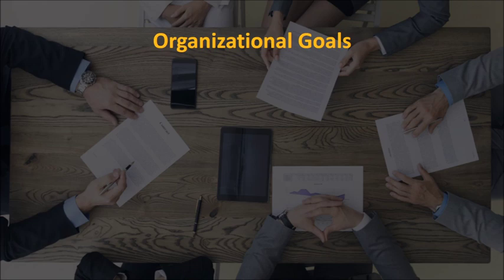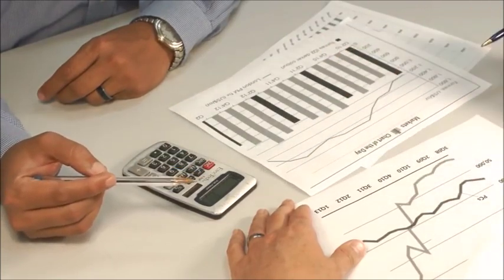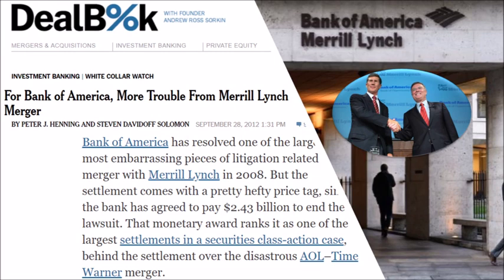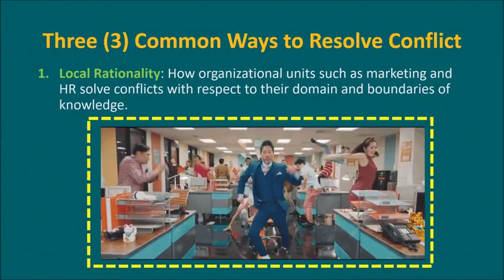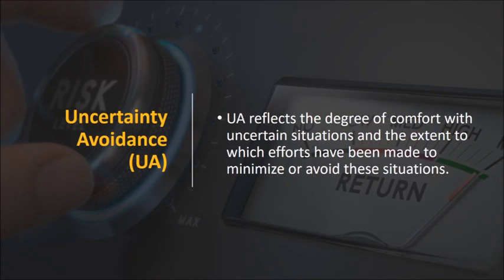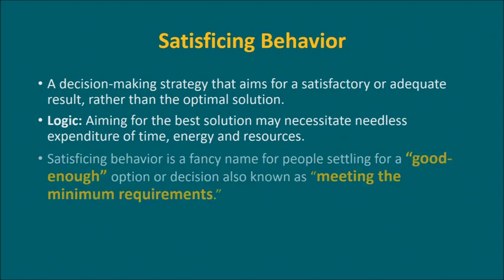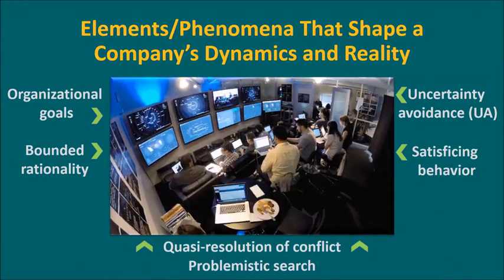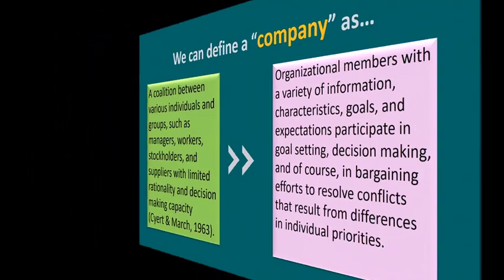BTF Part1 on Vimeo